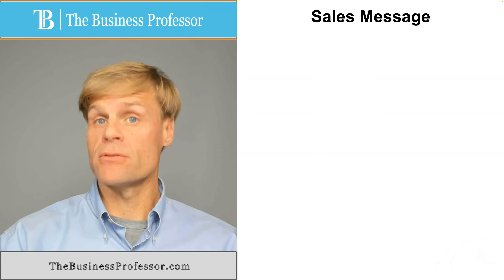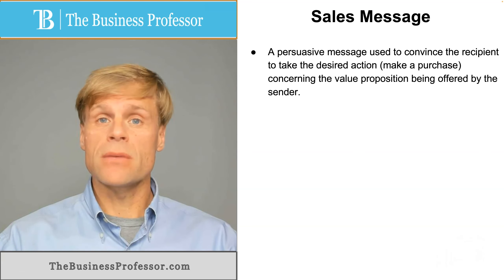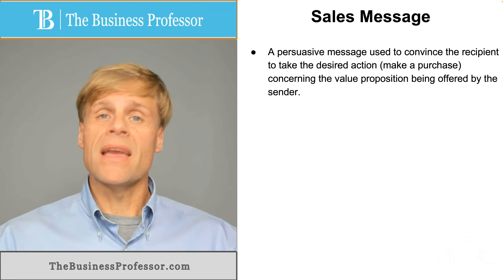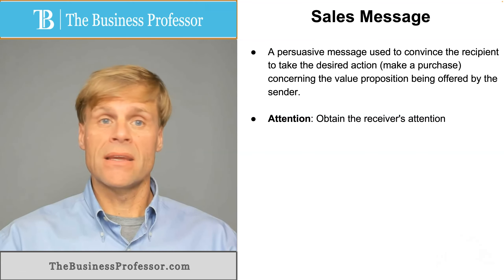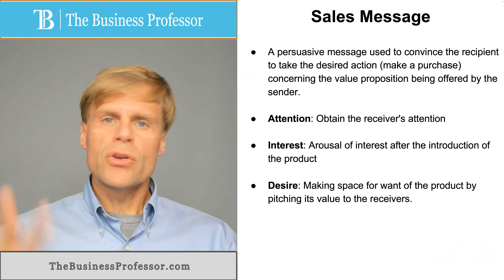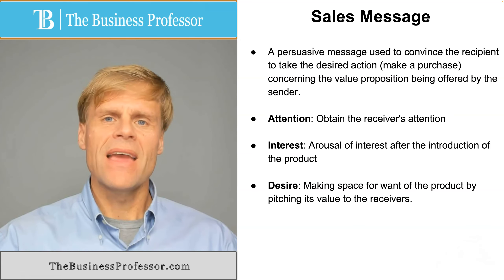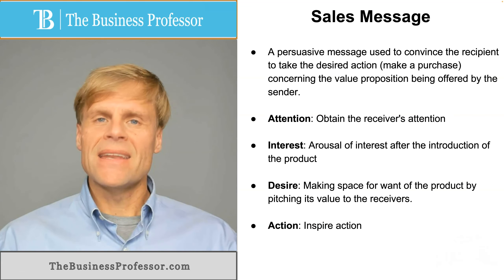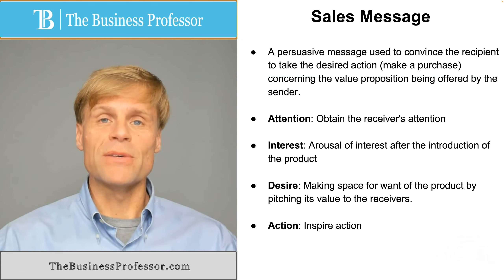Sales Message - Communications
What is a Sales Message or Communication?